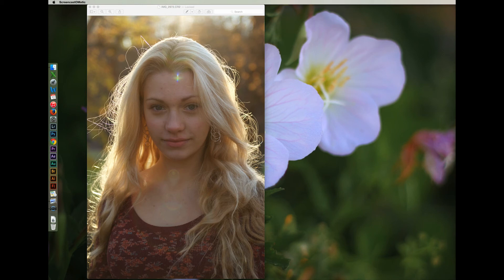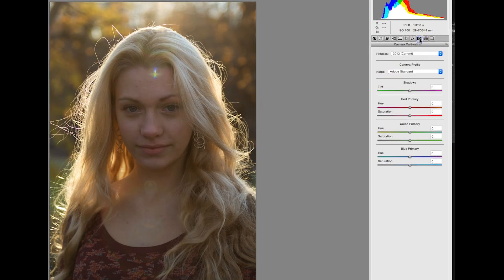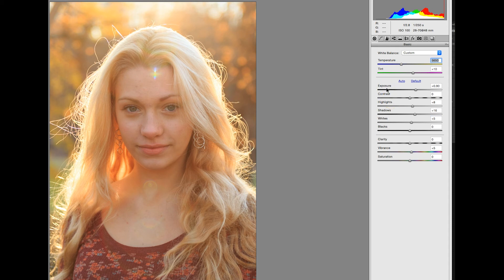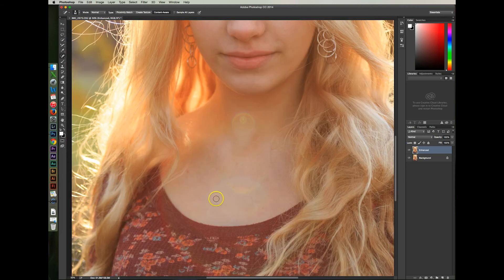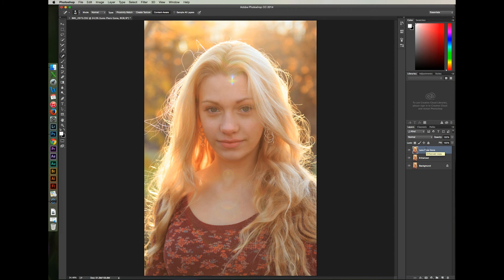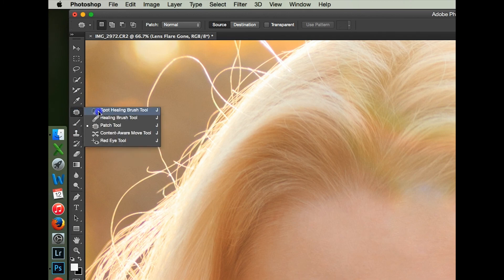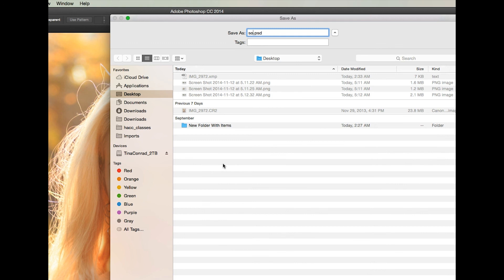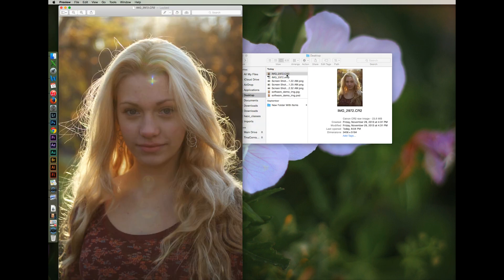How to fix and enhance an underexposed photo in Adobe Photoshop (School Project)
Beginner

Created for a School Project, WEB233 - Software Demo